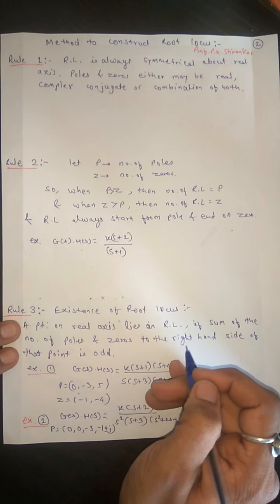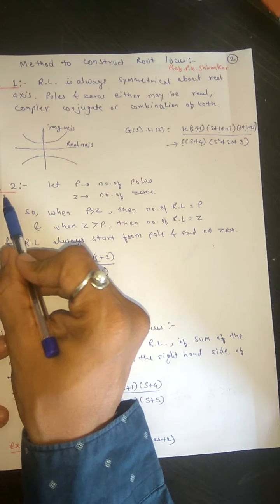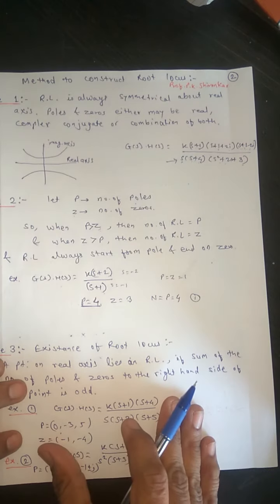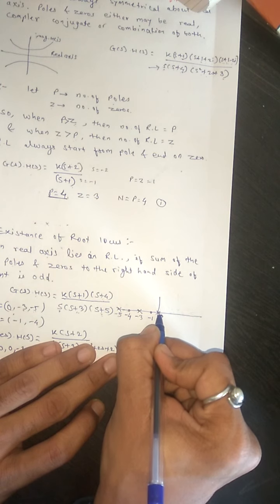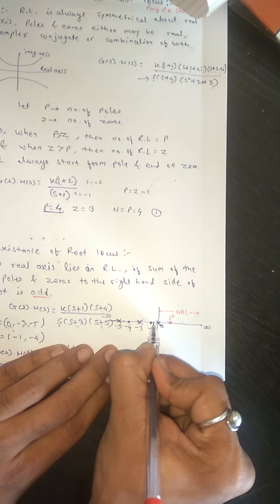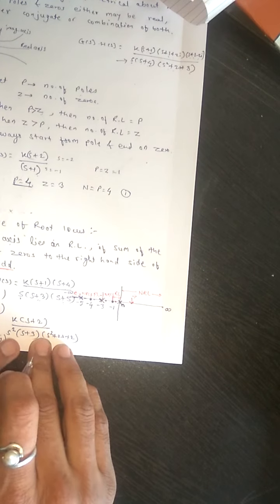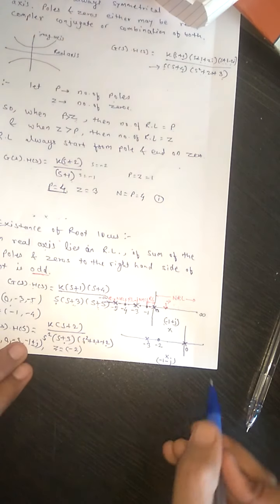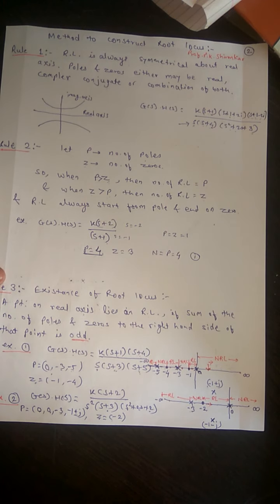ROOT LOCUS (Lecture:2nd) by Pawan Shivankar